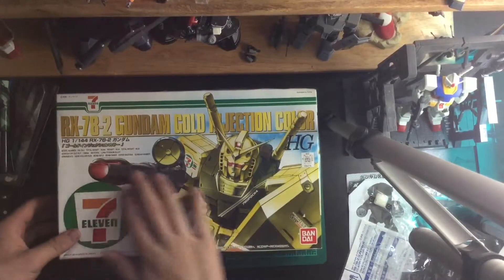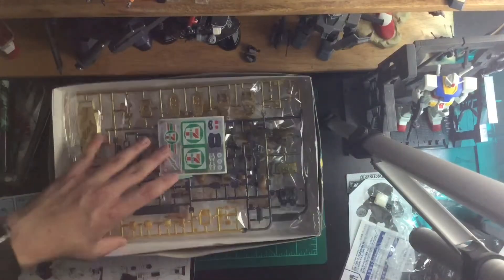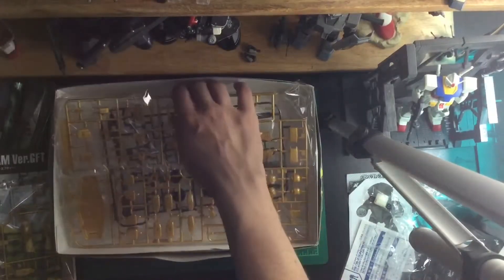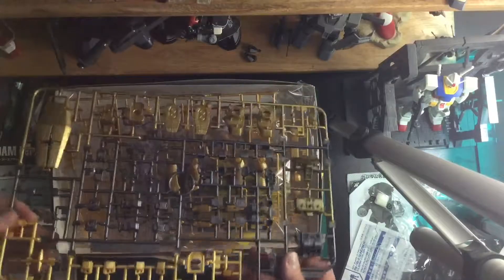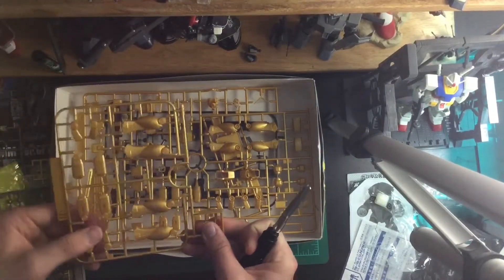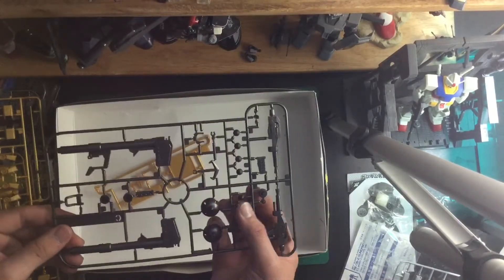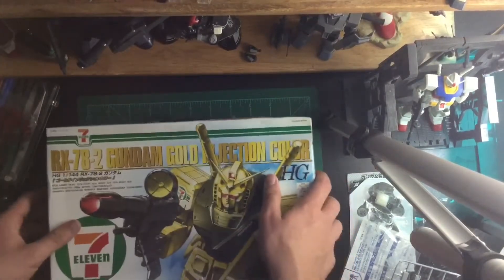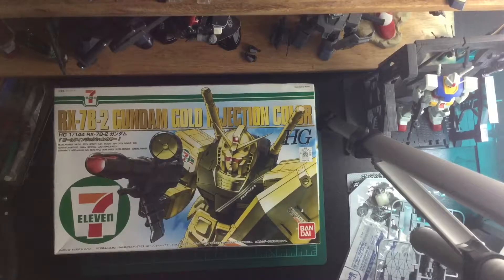Unboxing: HG RX-78-2 (Gold Injection Ver.)/ RX-78-01 [prototype]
Tools:
Bandai HG or MG model Kits
Tamiya basic tool kit
Tamiya File set